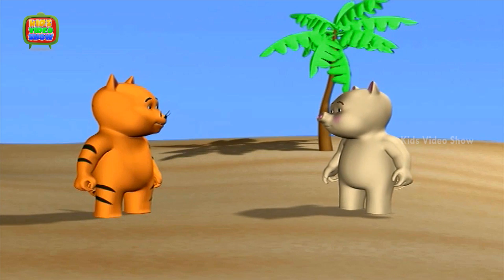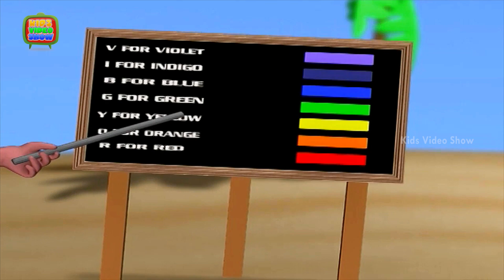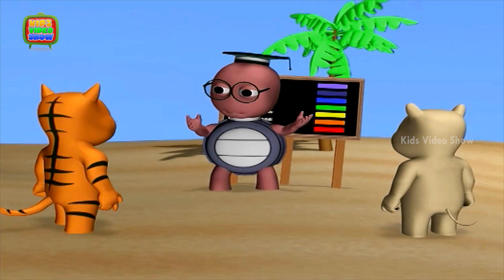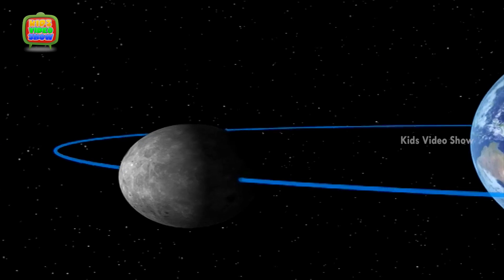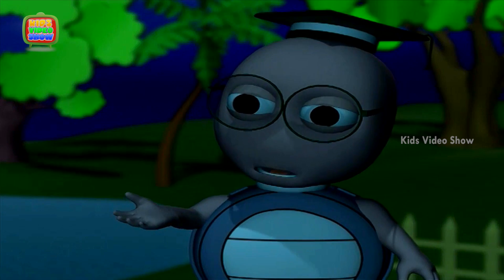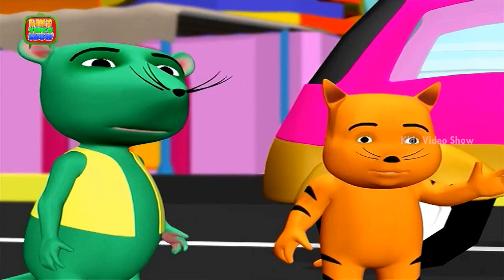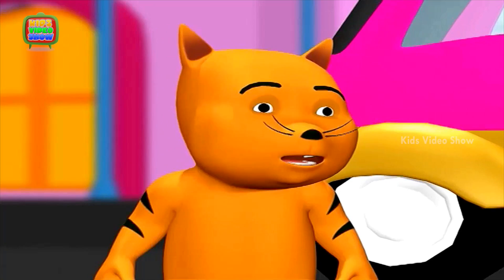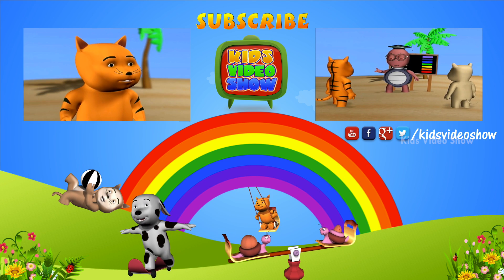Interesting Facts In Nature | Wonderful Nature | Tell Me About Nature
These videos for kids tell me about nature & many interesting facts in nature & wonderful nature. In this kids learning videos student ask about general knowledge questions for kids like Why Does The Sea Look Blue? And Why Don’t We Have A Full Moon Every Night? And Why Does The Sky Go Orange When The Sun Sets? This kid’s video teaches you in a fun way. Kid Video show is a one stop show of educational videos for kids. The channel is free with multiple video listings. In this video we tell interesting facts about fruits & plant facts for kids. To help you answer them, we are right here with this HD video. Let your kids have fun and also learn through the cute 3D animation.